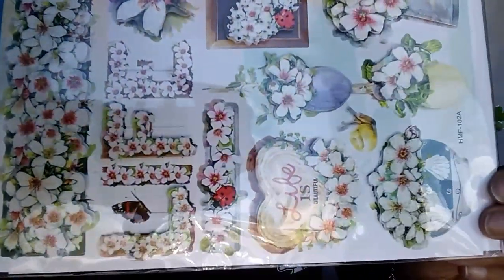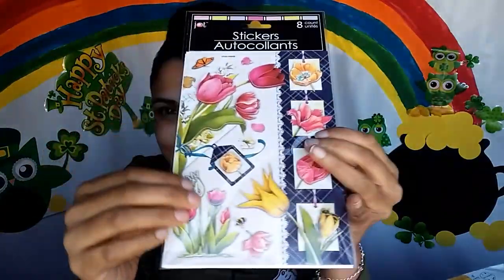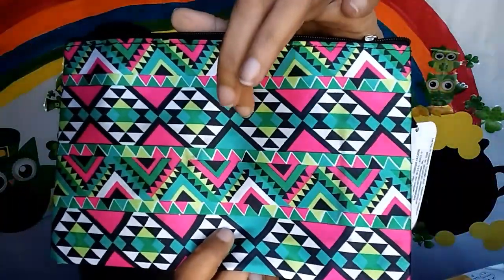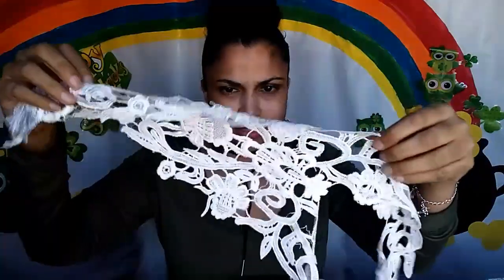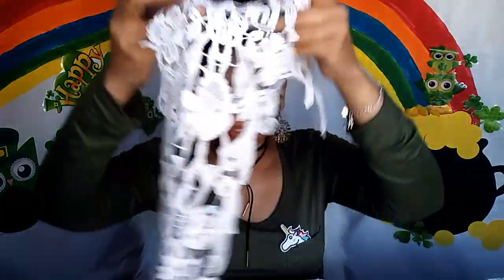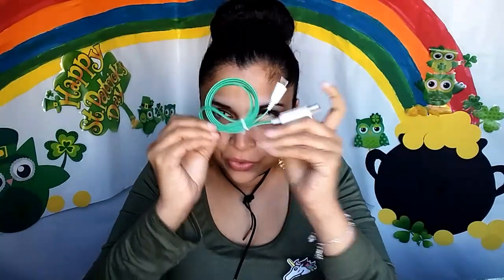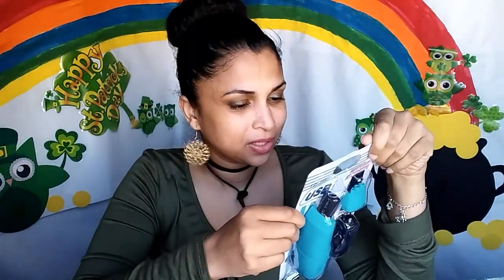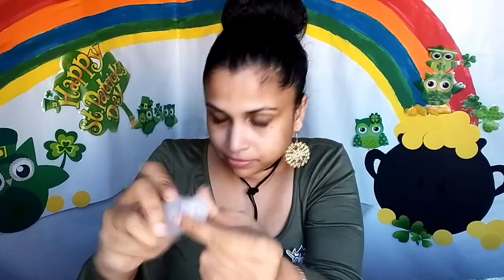Random Wish app haul, dollar tree and Ross🌈